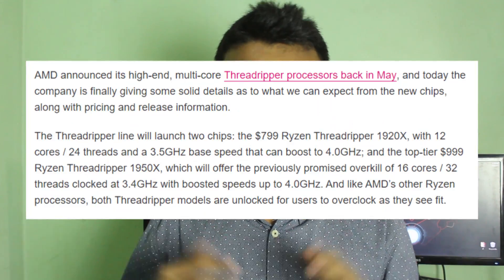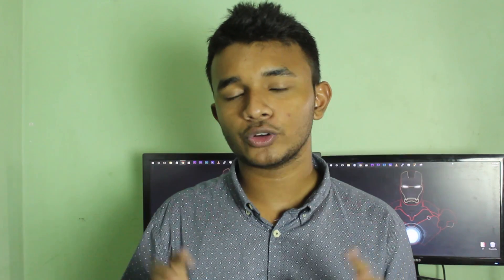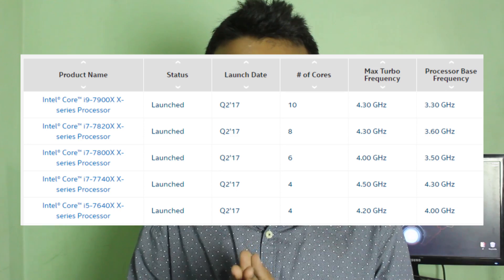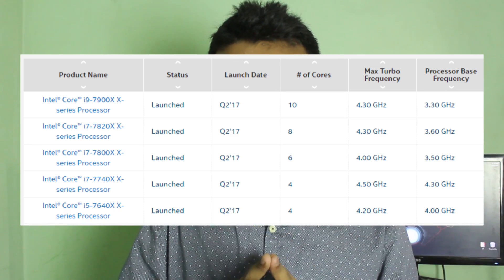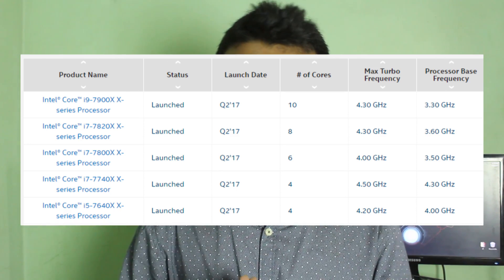Amd ThreadRipper vs Intel i9 x | Should you go with Amd or Intel?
After a long time I am back guys. I am back with another video. I know you have hared a lot about this topic. But this are all my thoughts about these two new lineup and series. Hope you like it.